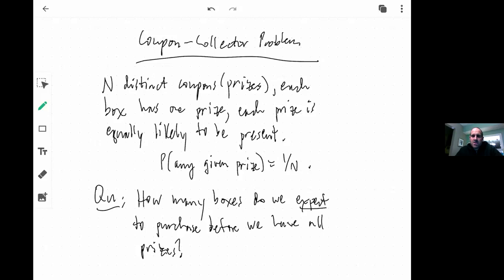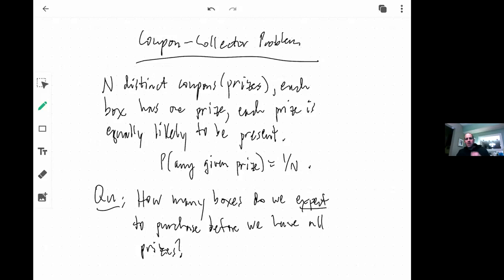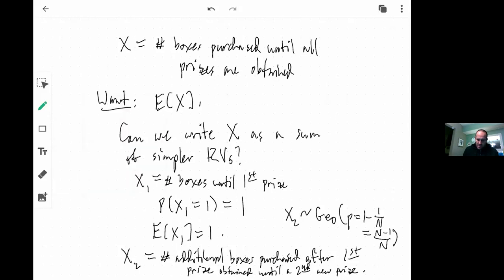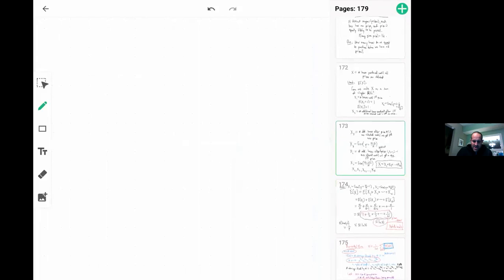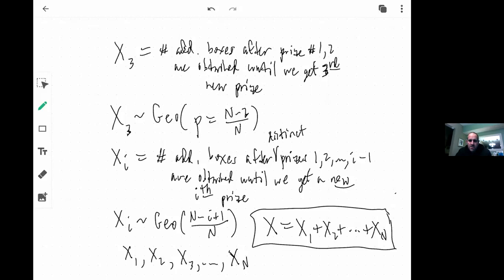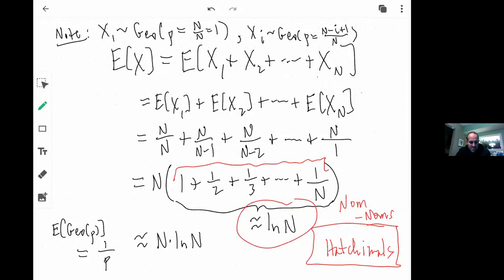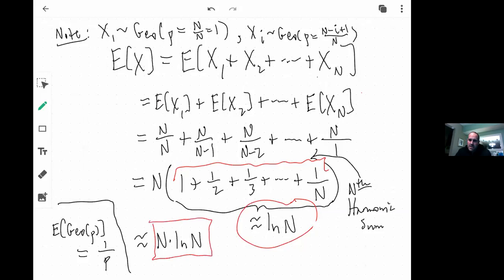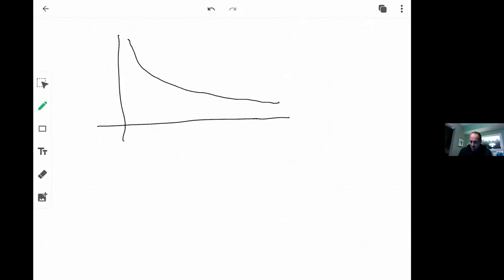4 17 2020 Lecture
Coupon Collecting, an Expectation formula, and the number of events that occur